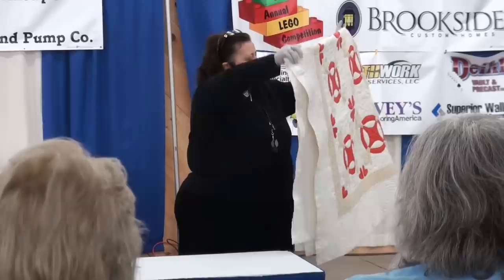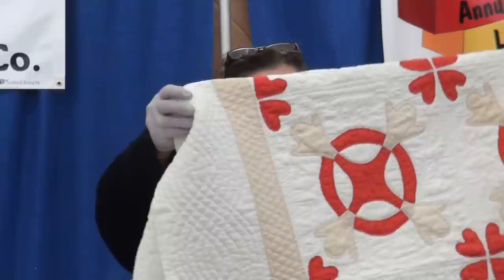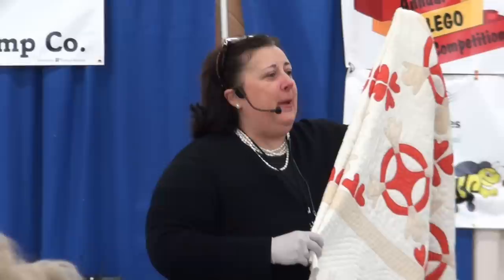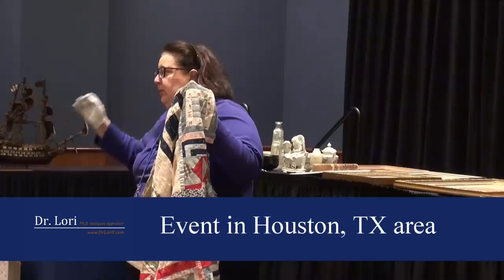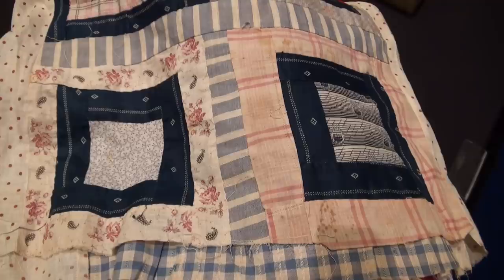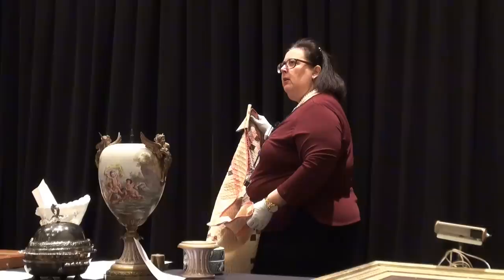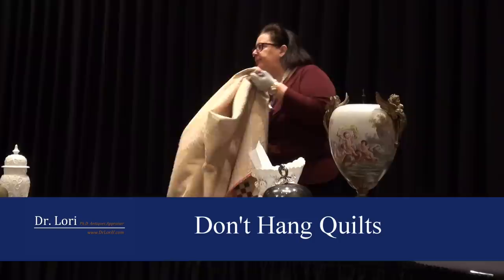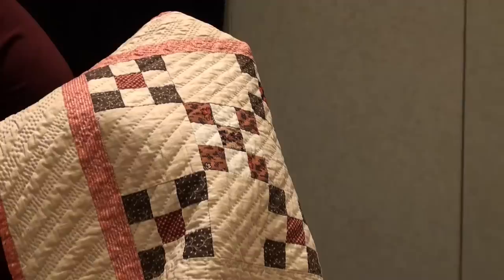How to Find & Value Quilts at Thrift Stores by Dr. Lori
Can you pick a valuable quilt? Watch Ph.D. Antiques Appraiser Dr. Lori reveal secrets to value and identify quilts including ones from the mid 1800s, provide clues how to spot vegetable dyes, patchwork and stitches.

Ask Dr. Lori to appraise your quilt or bring the quilt to one of her events